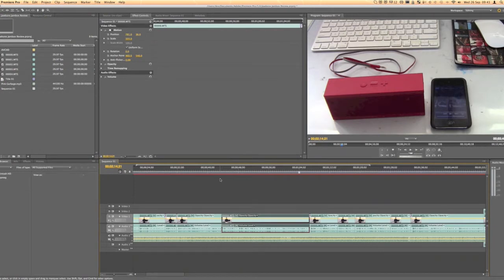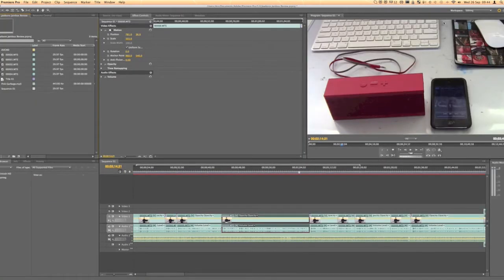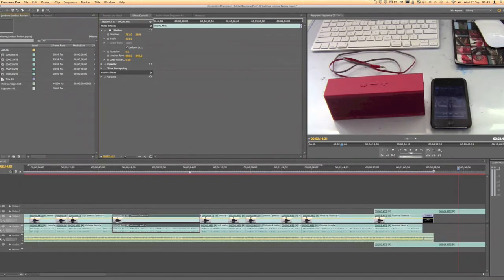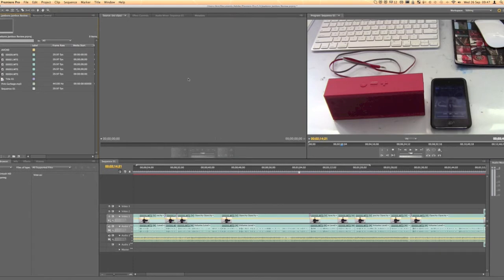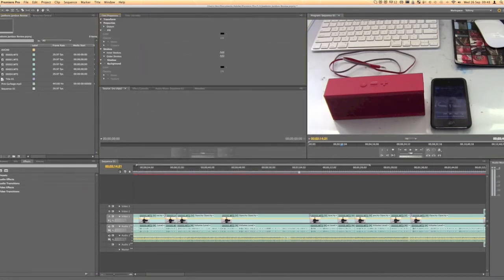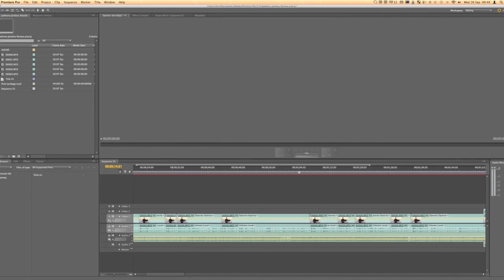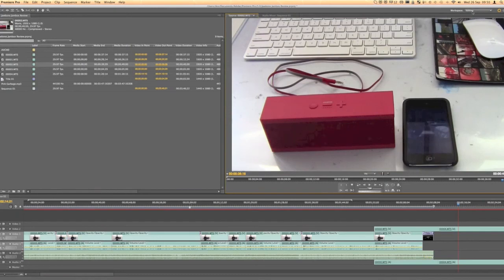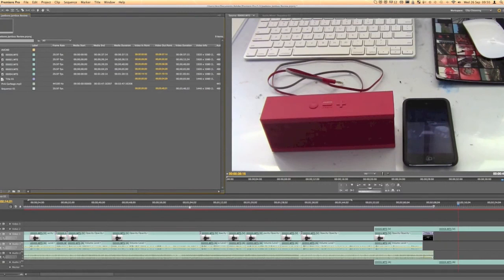Editing Workspaces - Premiere Pro for Beginners Ep. 3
Please enjoy the third video of my Premiere Pro beginners tutorial series! In todays video I teach you about how to edit, create and delete workspaces telling you all you need to know to create the ultimate workspace. This video was recorded with Adobe Premiere Pro CS5 but most of the things I show you will be compatible with CS6.